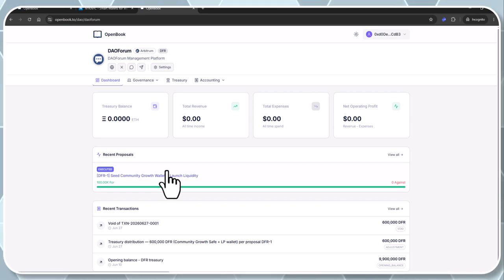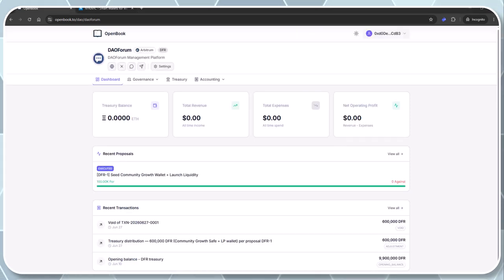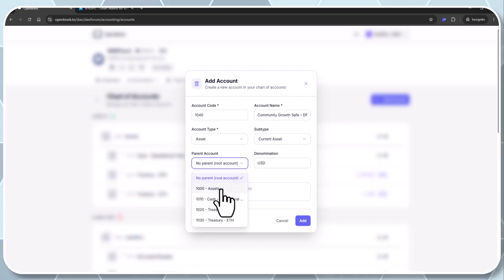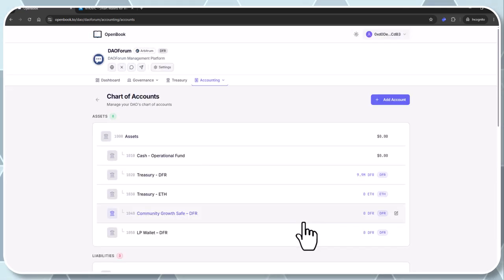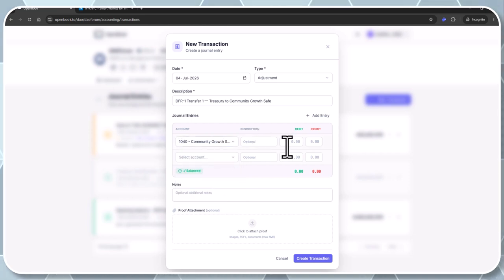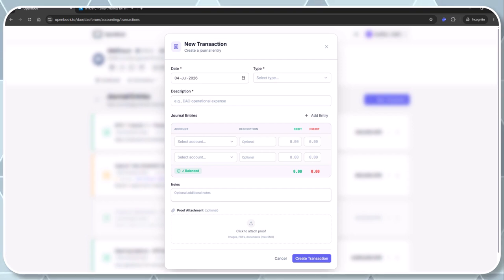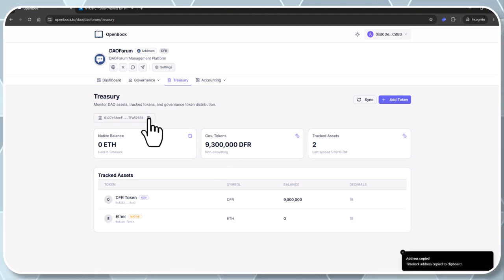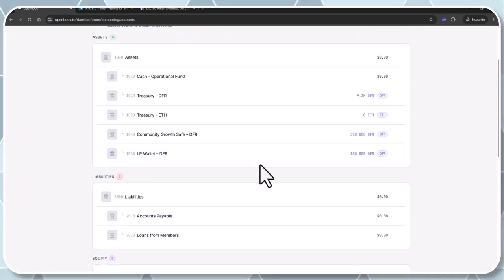How to Record DAO Treasury Transfers | Web3 Accounting Tutorial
How to properly record on-chain DAO treasury transfers in your accounting ledger - without double-counting your expenses.

In this walkthrough, we record our very first governance action (DFR-1) into the DAO’s accounting ledger. When a DAO votes to move tokens between wallets it controls (like from a main Treasury to a Community Growth Safe or an LP Wallet), it's crucial to record these as internal asset transfers, not expenses.

I’ll show you exactly how to set up your Chart of Accounts for native tokens and log the transaction hashes so your books remain 100% transparent and verifiable for your community.

What you'll learn in this tutorial:
- Why moving DAO tokens isn't spending money (and how to record it instead).
- How to create new Asset accounts denominated in native tokens (DFR).
- How to use double-entry bookkeeping (debits and credits) for crypto transfers.
- How to link your ledger entries directly to on-chain transaction hashes.

⏱️ Chapters:
0:00 – Intro: The Golden Rule of Internal DAO Transfers
0:49 – Step 1: Setting up the Community Growth Safe Account
1:37 – Step 2: Setting up the LP Wallet Account
1:57 – Step 3: Recording Transfer 1 (Treasury to Growth Safe)
2:58 – Step 4: Recording Transfer 2 (Treasury to LP Wallet)
3:26 – Wrap-up: Verifying the Balances & Avoiding Double-Counting